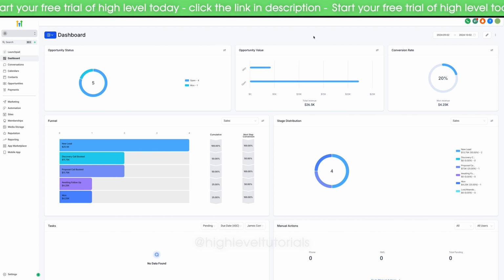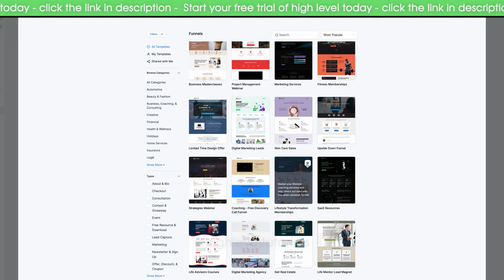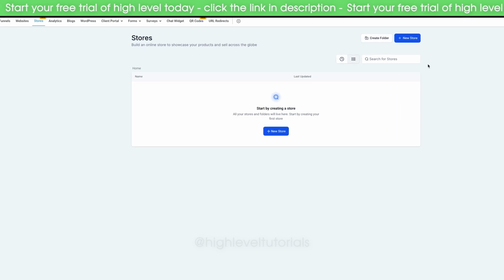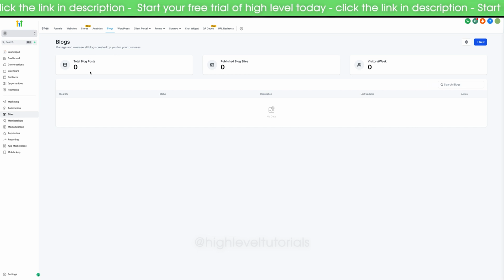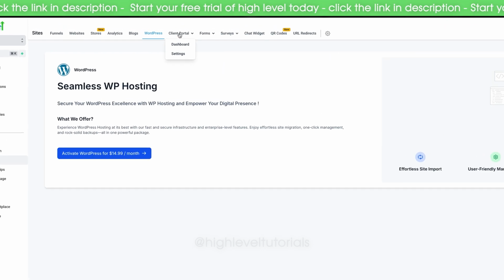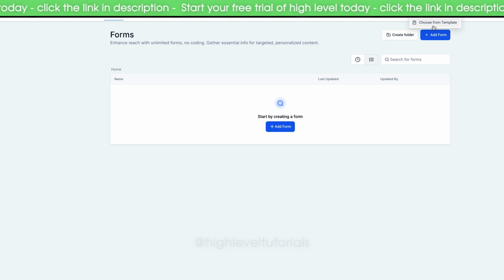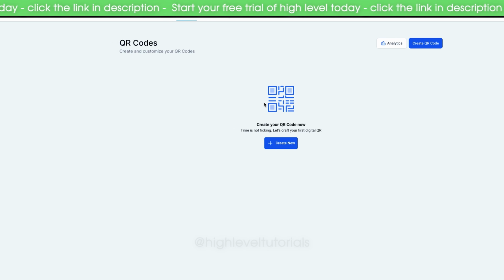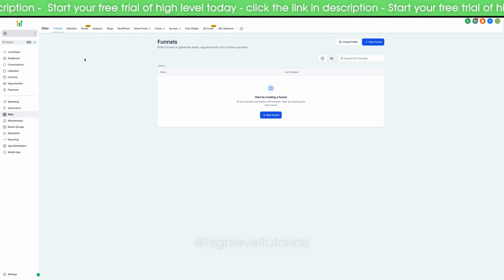Overview of Sites in Go High Level